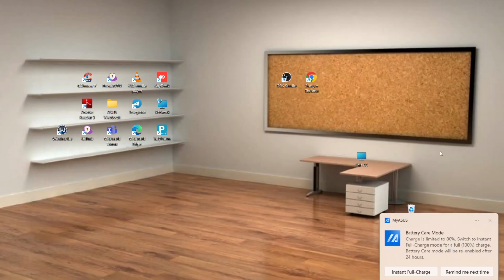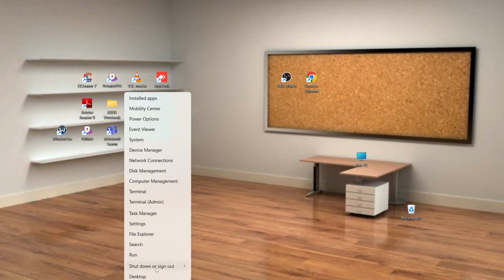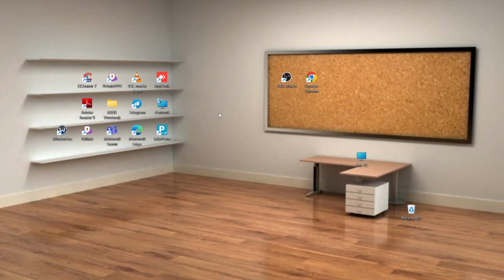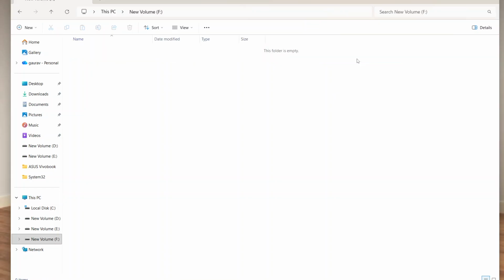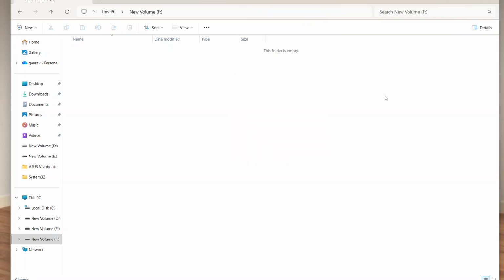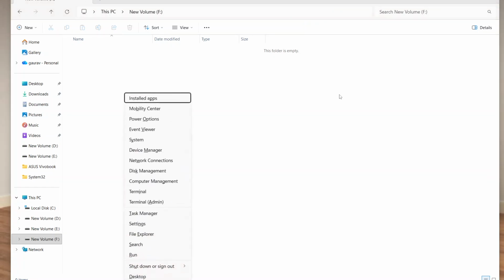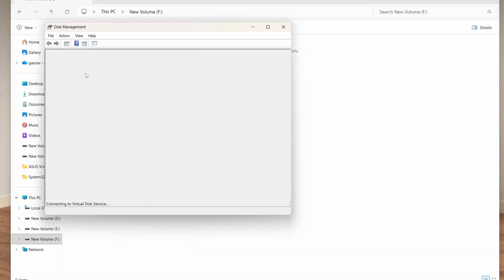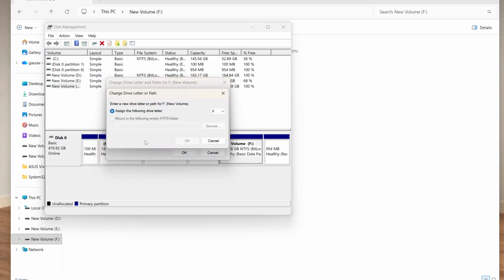How To Fix SD Card Not Detected In Windows 11